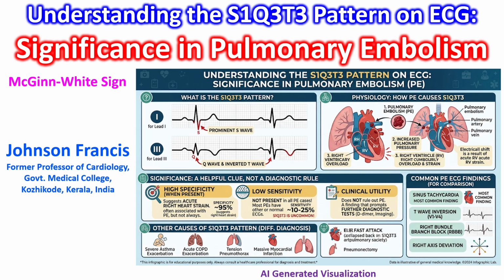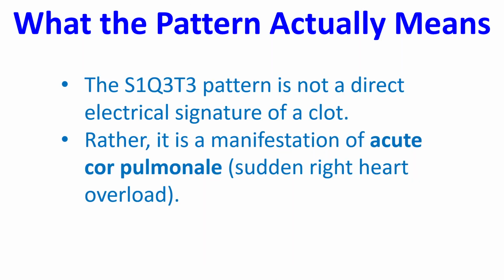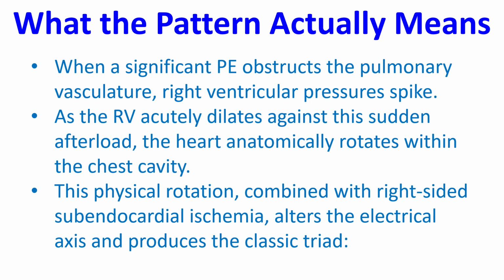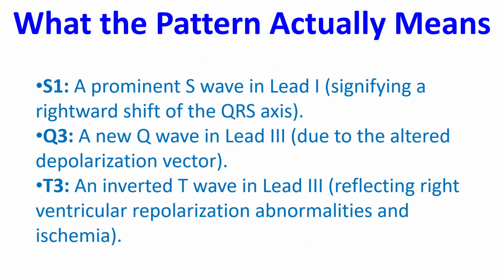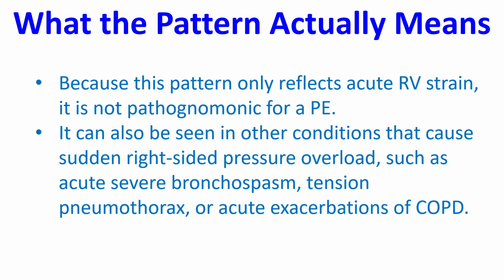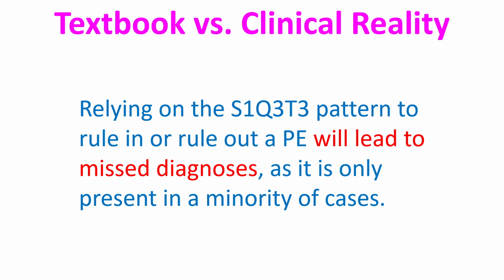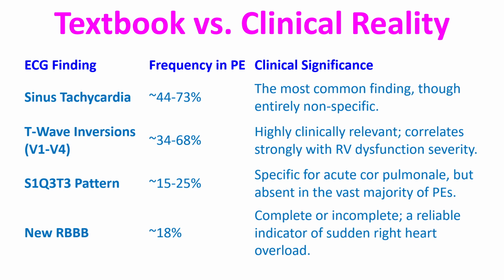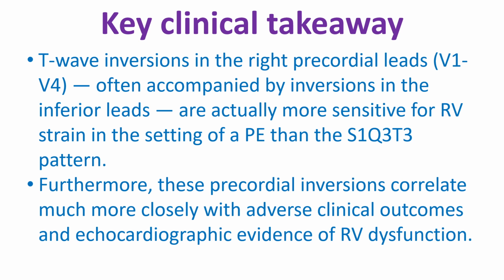Understanding the S1Q3T3 Pattern on ECG: Significance in Pulmonary Embolism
The S1Q3T3 pattern (McGinn-White Sign: Initial description in JAMA 1935) is the most famous ECG finding associated with a pulmonary embolism (PE), but its clinical reputation often outpaces its actual diagnostic utility. While historically taught as the "classic" sign of a PE, the clinical reality is that it is highly specific for acute right ventricular strain, but notoriously insensitive for PE itself.